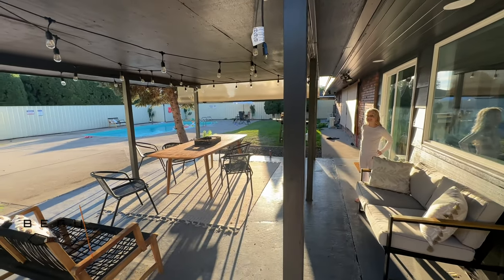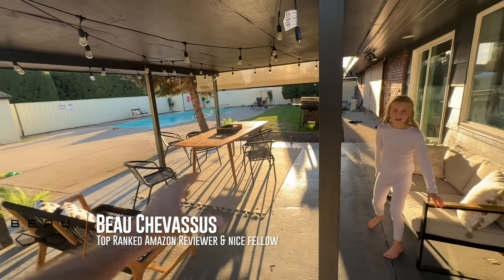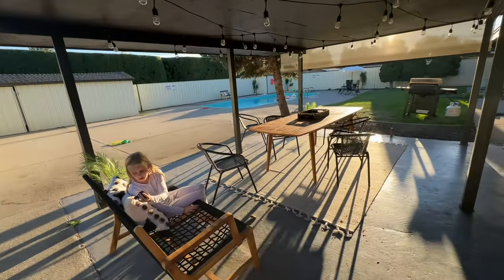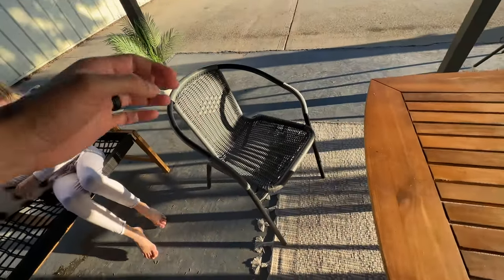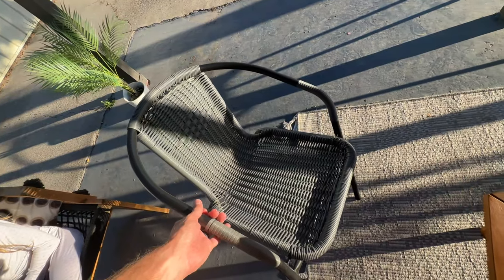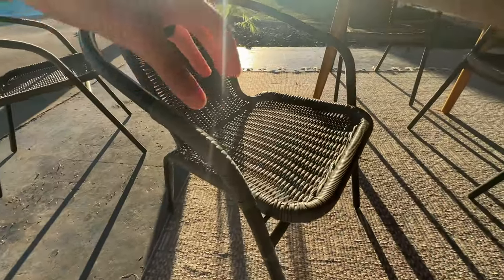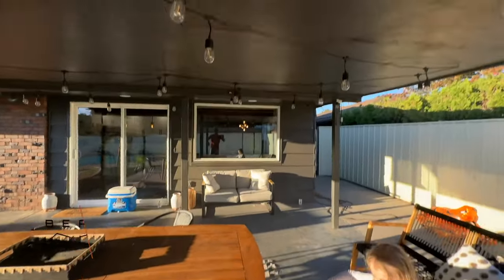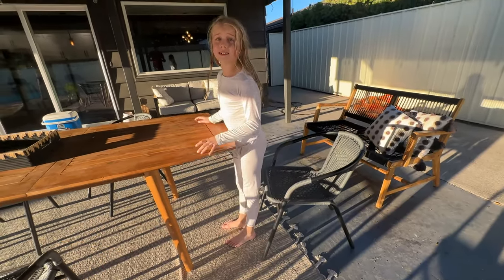★★★★★ Up close look: These "Flash Furniture" all-weather chairs - For patio, pools, and decks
Here are these chairs on Amazon